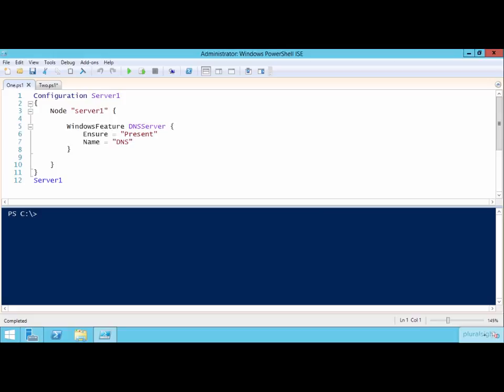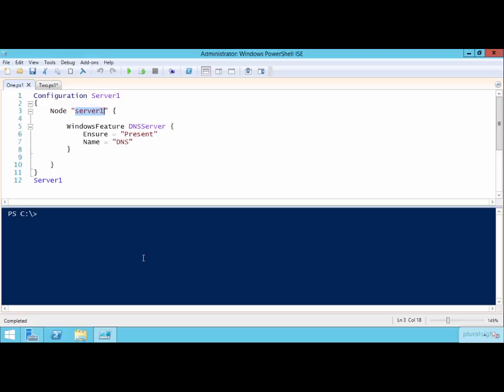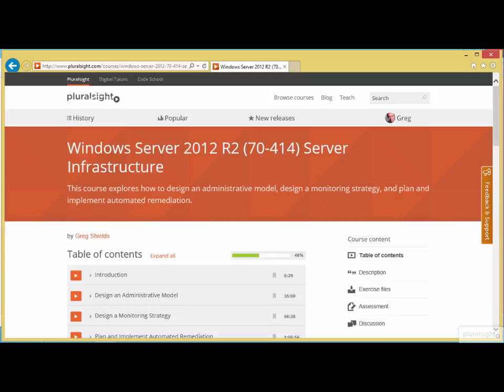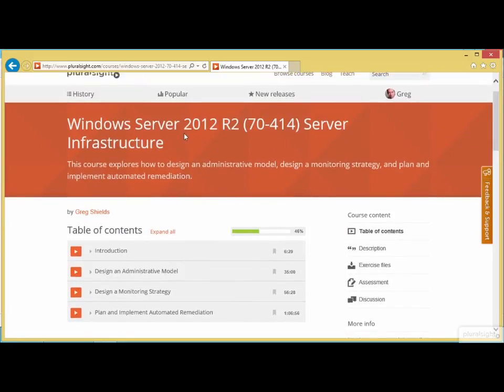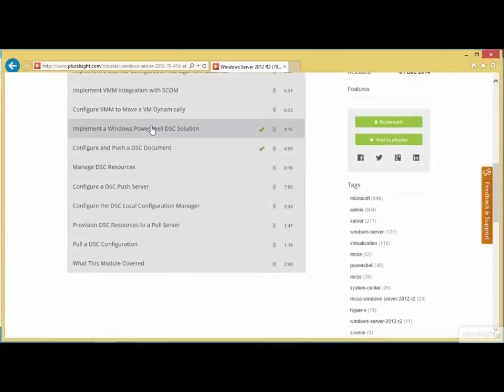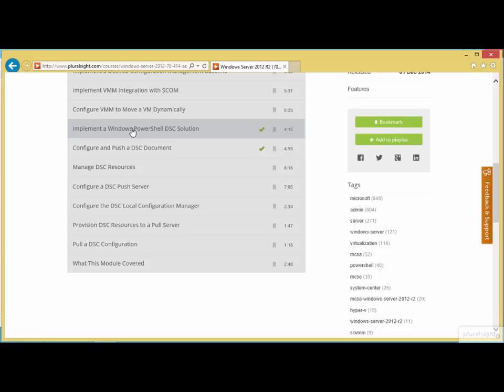13 Windows Server 2012 Tutorial -PowerShell Configuration